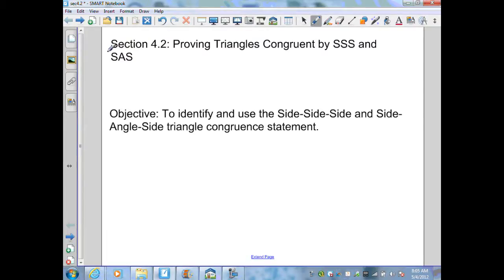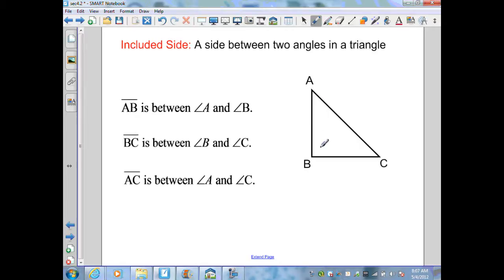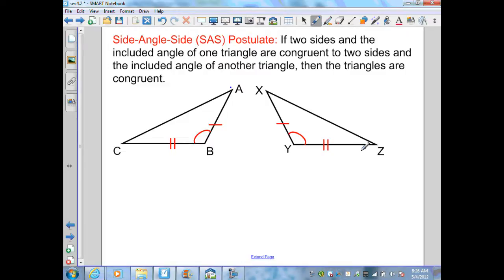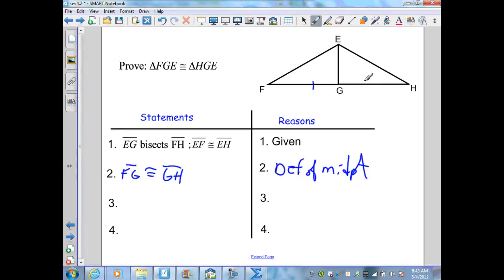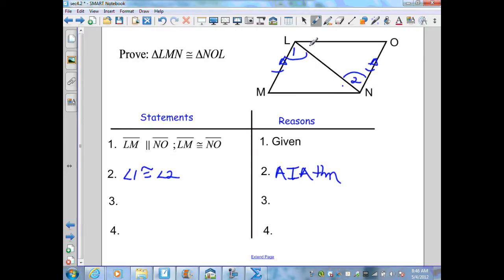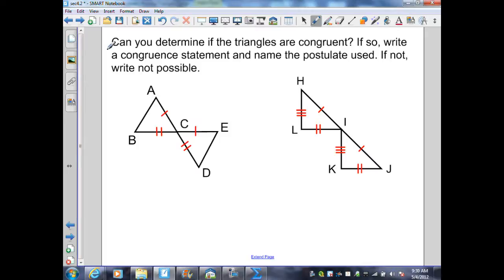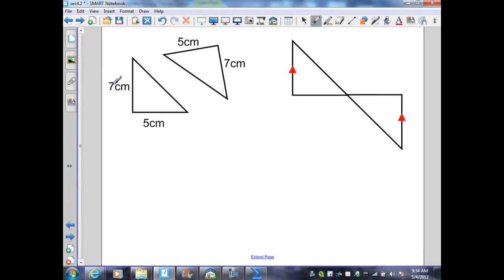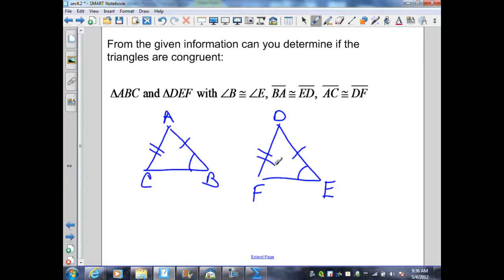sec4.2 Geometry Proving Triangles Congruent by SSS and SAS.wmv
To prove triangles congruent by Side-Side-Side, and Side-Angle-Side postulate.